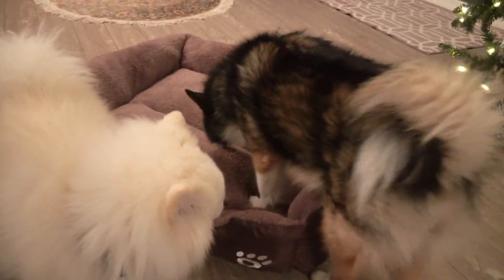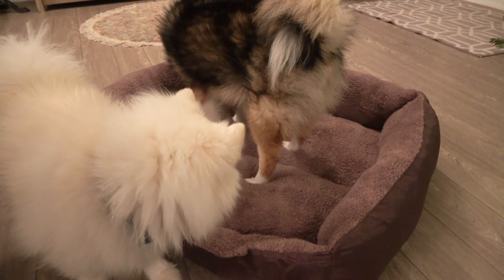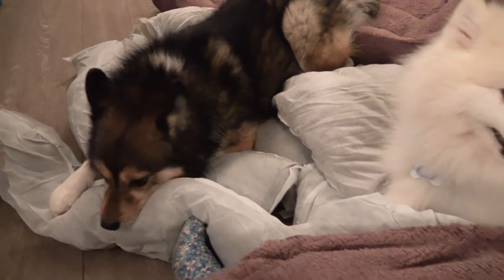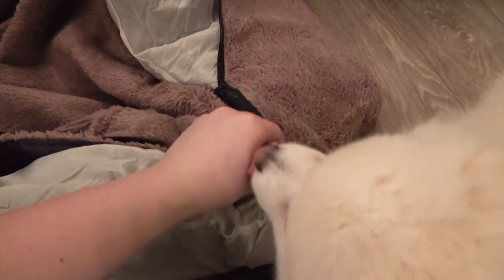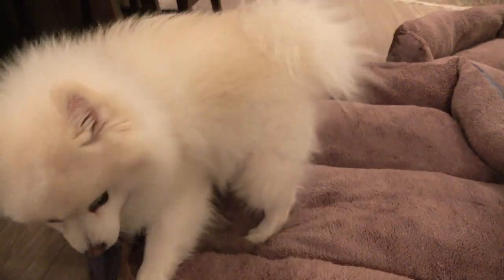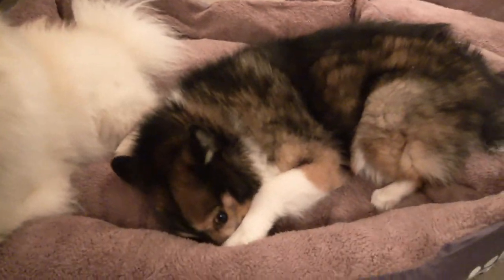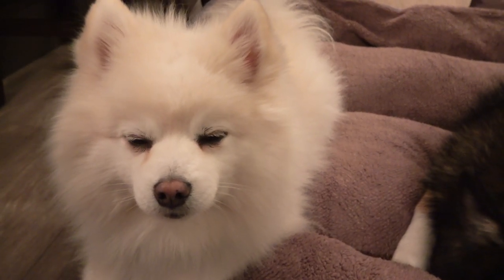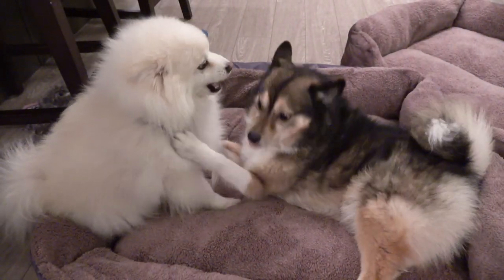Best Dog Bed Ever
This is the best dog bed ever! Our doggos have had a bunch of different beds over the years but this one is by far their favorite; they absolutely love it!

This is not an ad... we just love this bed, and want to share the love with you and your fur babies!